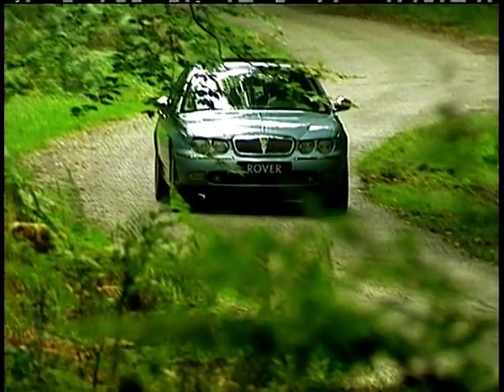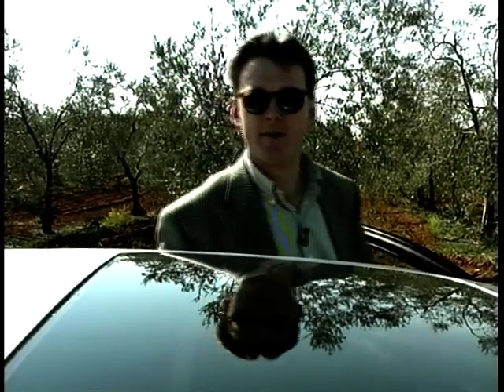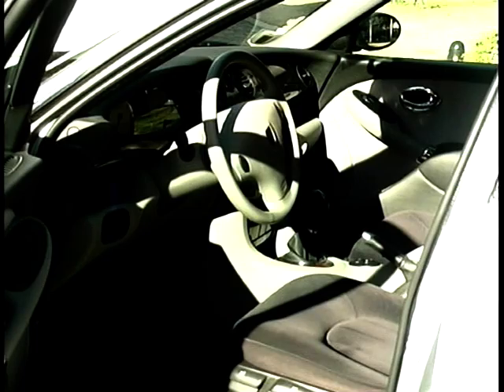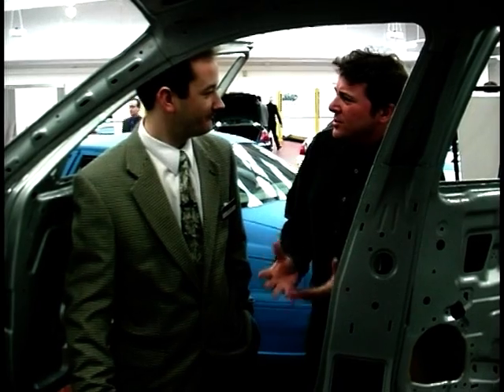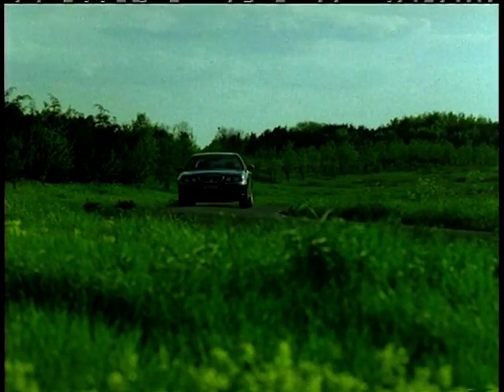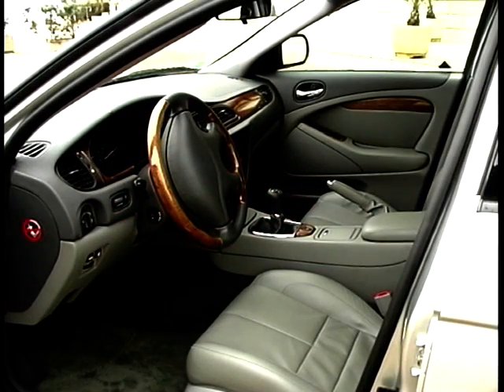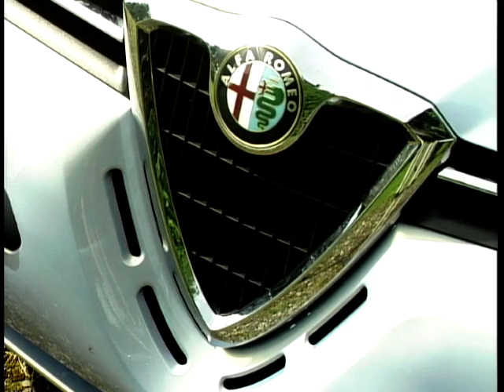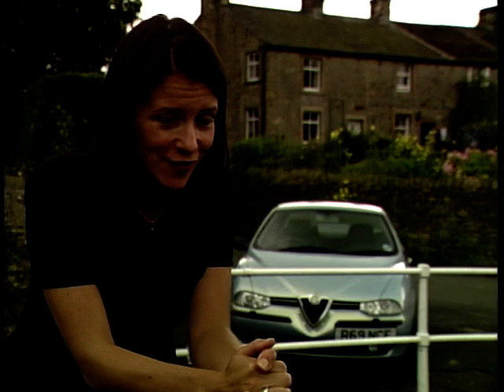Car File: Season 3, Ep. 2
In this episode of 'Car File' we look at the Rover 75 and find out how it compares to it's main rivals - Mercedes, BMW, Audi and the Alpha 156.